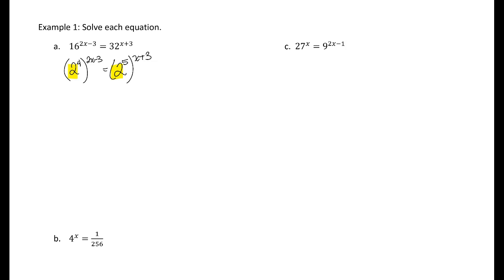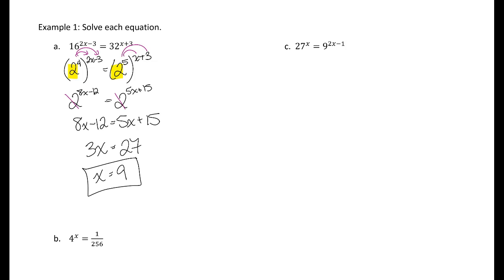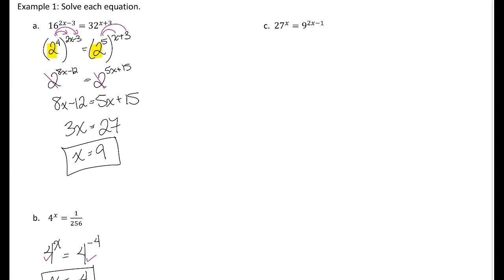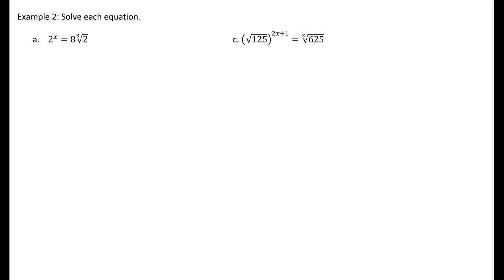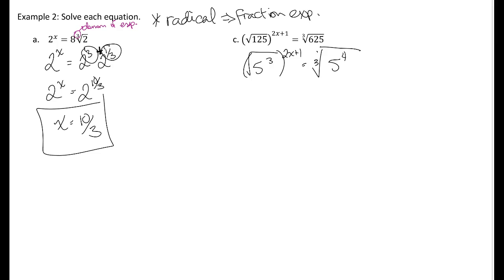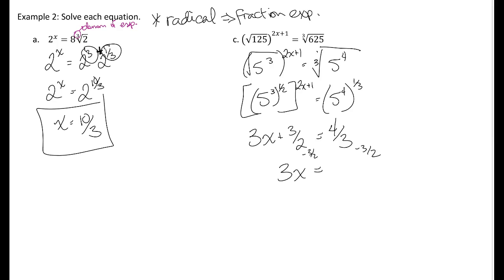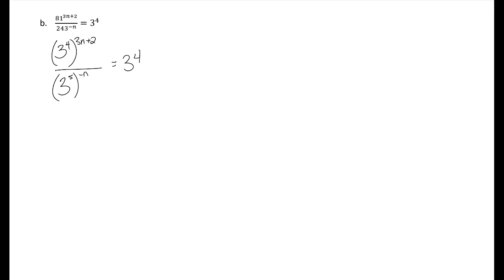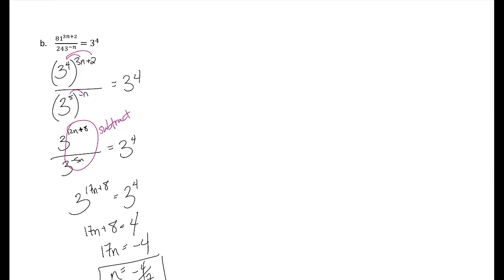U7L3 - Exponential Equations *COMMON BASES*